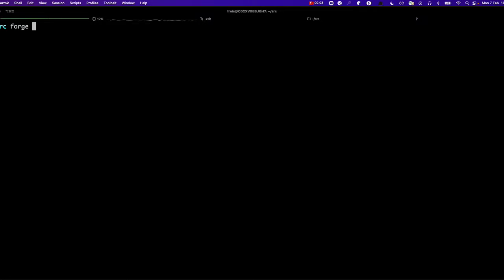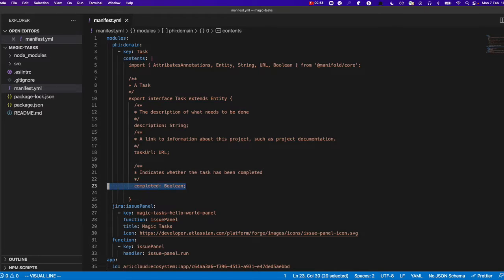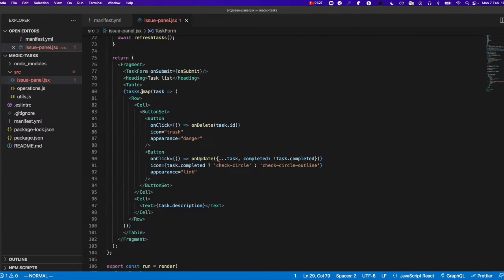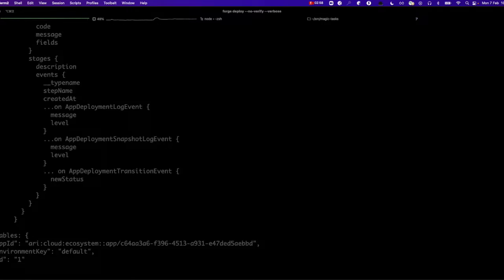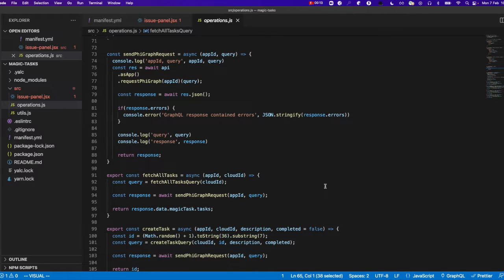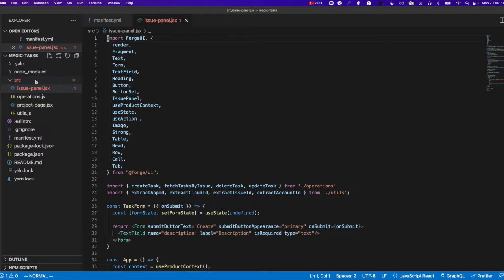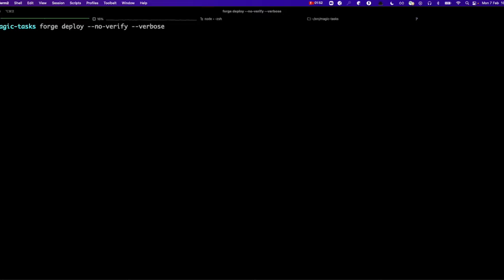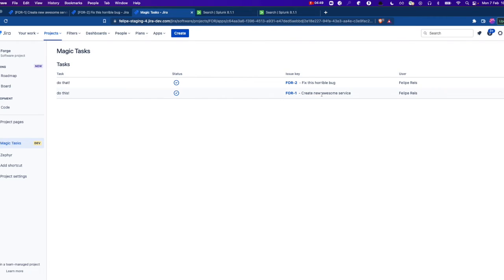Phi Steel Thread V2 Demo